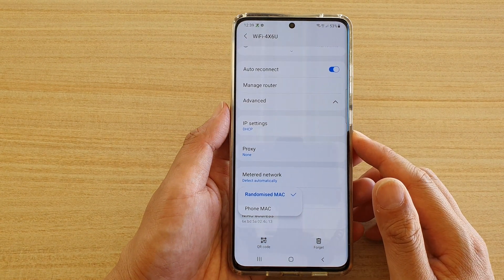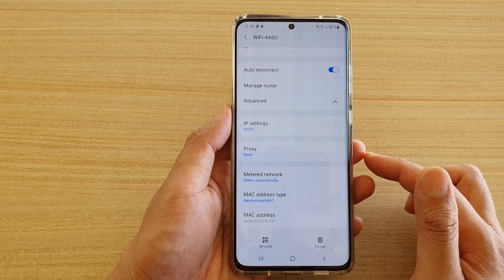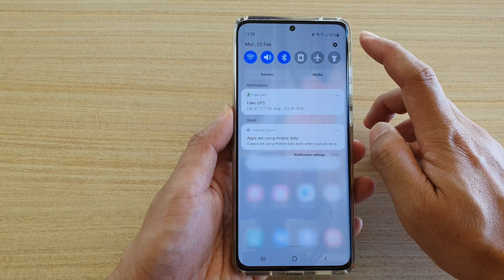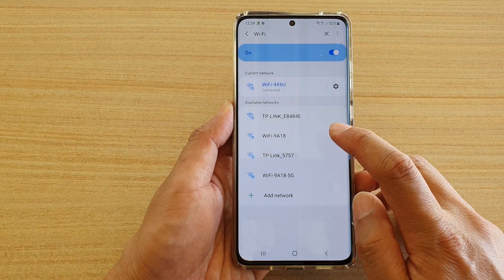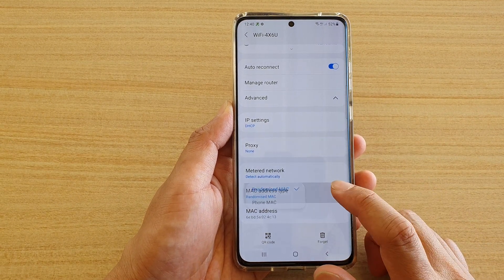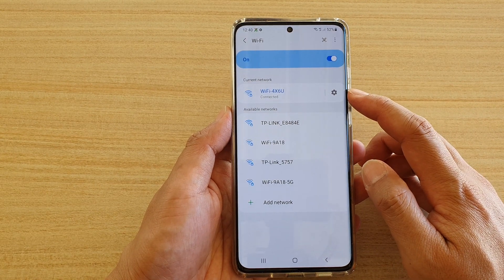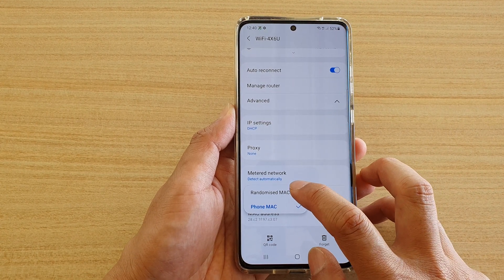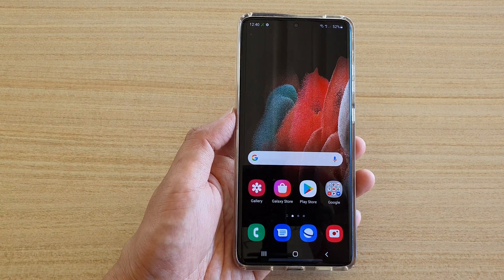Galaxy S21/Ultra/Plus: How to Set Wifi MAC Address Type to Randomized / Phone MAC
Learn how you can set Wifi MAC address type to Randomized or Phone MAC on Galaxy S21/Ultra/Plus.